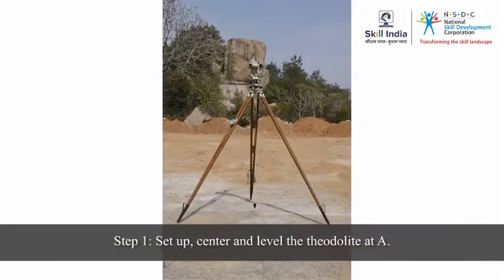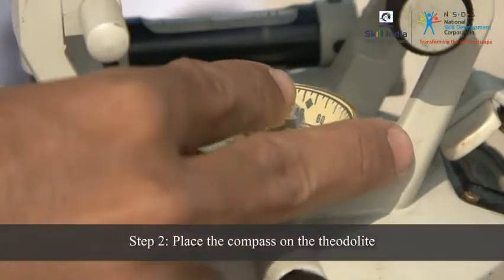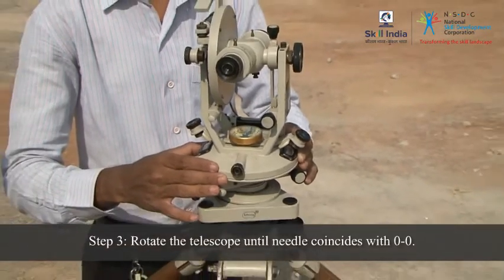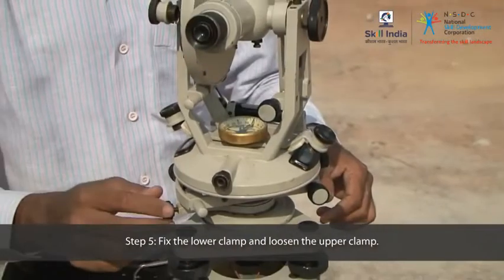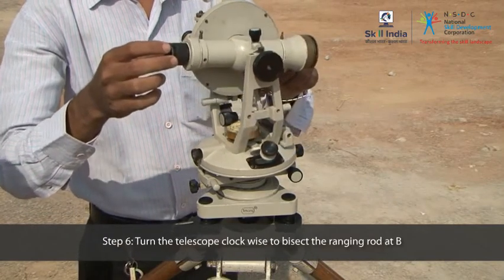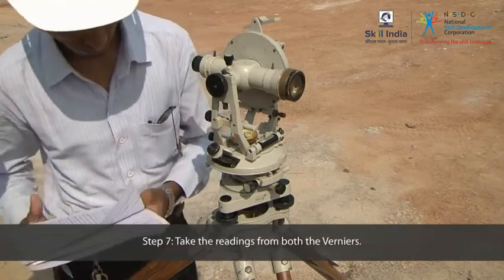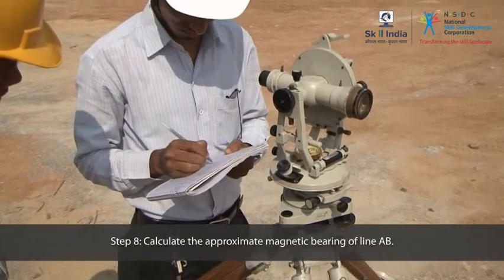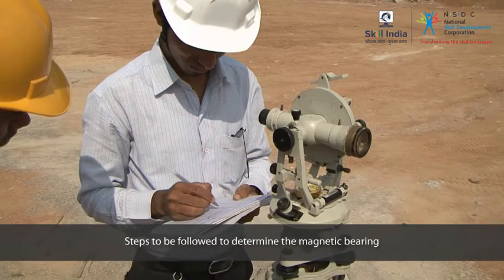To measure the Magnetic Bearings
This video shows the stepwise procedure of measure the Magnetic Bearings with the help of a Theodolite.